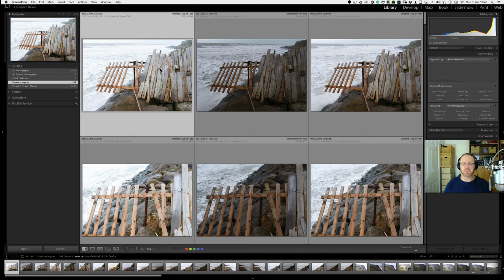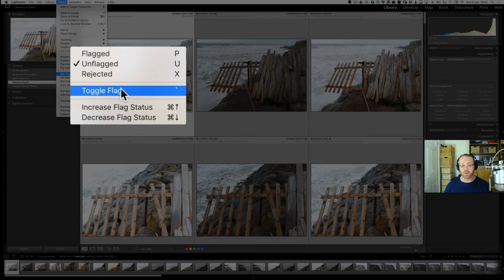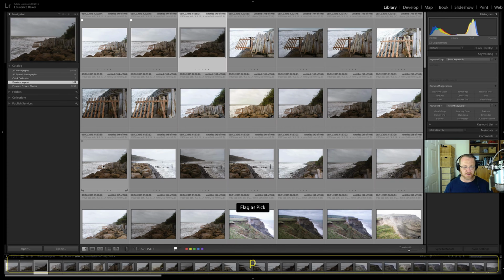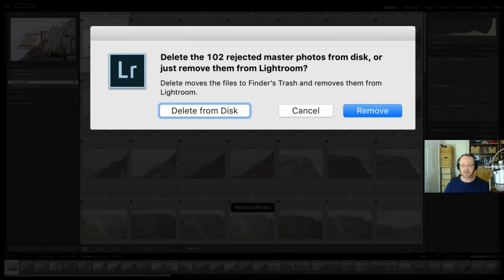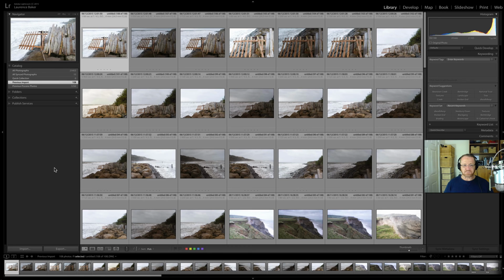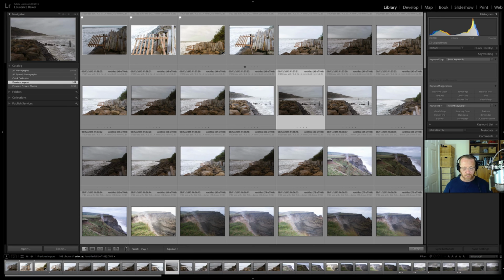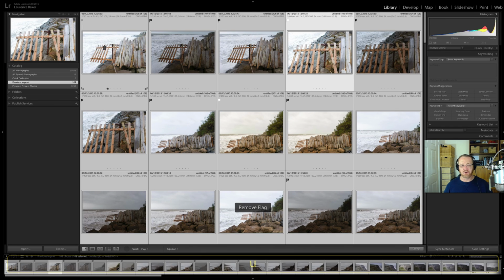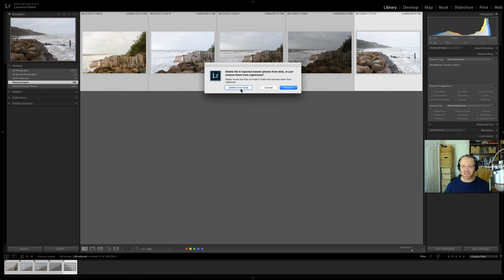The best way to Flag images in Lightroom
Flagging, or picking images is very straight forward. As with everything in Lightroom there are many ways to flag. Here I'll show you my favourite method.